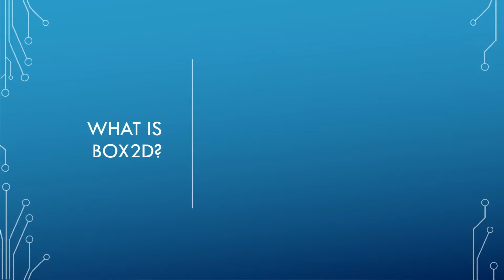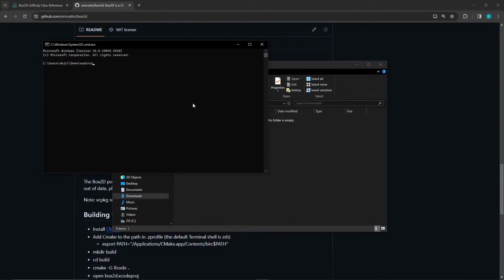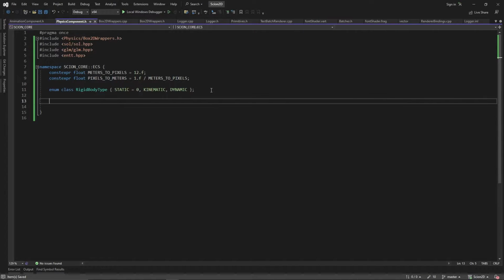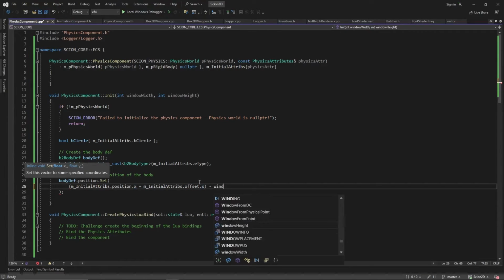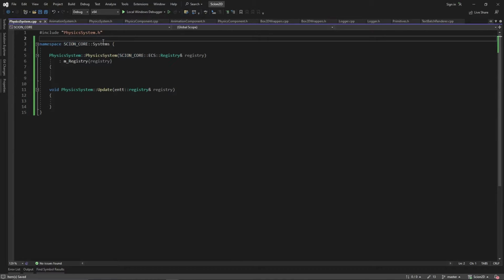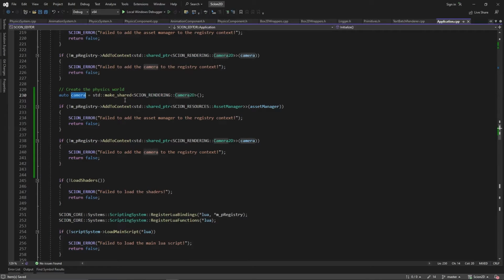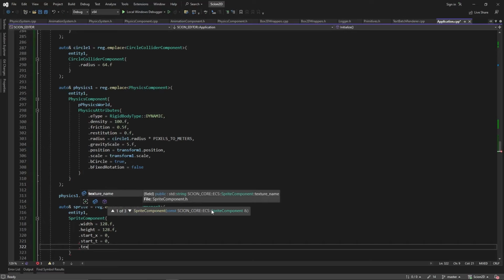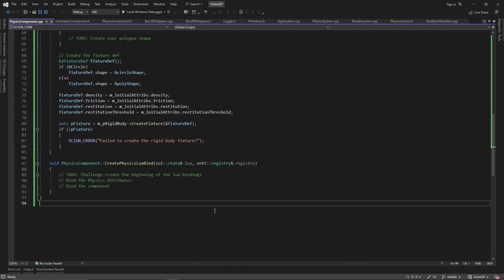Build a C++ Game Engine | Scion2D Ep.39 - Adding Physics with Box2D and ECS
🎮 Scion2D Update – Adding Box2D and Physics to our C++ Game Engine!

Welcome back! I'm Dustin, and in this video, we start getting into physics using Box2D!

Physics is one of the most important systems in any game engine, and in this episode we begin laying the foundation for adding a complete physics framework to Scion2D.

We start by taking a look at the Box2D library, creating a new SCION_PHYSICS project, and building the initial Physics Component and Physics System that will eventually drive all of our physics simulations.

Topics covered in this video:

• Introduction to Box2D
• Creating the SCION_PHYSICS project
• Physics architecture overview
• Creating the Physics Component
• Creating the Physics System
• ECS integration
• Physics initialization
• Preparing for rigid bodies and collisions
• Engine architecture considerations
• Modern C++ game engine design

🎯 Challenge

Try creating the Lua bindings for the PhysicsComponent using the patterns we've already used throughout the engine.

Additional Challenge:

Create a ShapeRenderSystem capable of rendering:

• Circle Colliders
• Box Colliders
• Physics Debug Shapes

This will help visualize collisions and debug future physics interactions.

⚠️ Important Notice

Box2D has changed significantly since this video was originally recorded.

The latest Box2D releases use a C API and will not work exactly the same as the version used in this series.

👉 Coming Next

In the next episodes we continue building the physics system and start integrating:

• Physics Bodies
• Collision Shapes
• Physics Debug Rendering
• Lua Physics Bindings
• ECS Physics Integration
• Collision Detection

Make sure that you are trying some of the challenges on your own. This is the best way to learn. Also, feel free to make changes and move forward on your own. Add in more of your own style and features. This will help reinforce the concepts and improve your understanding.